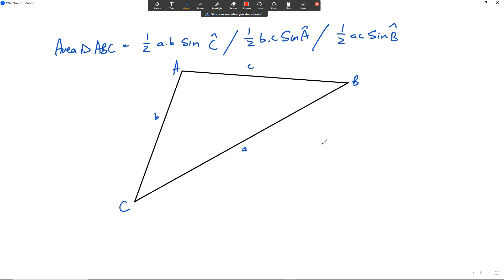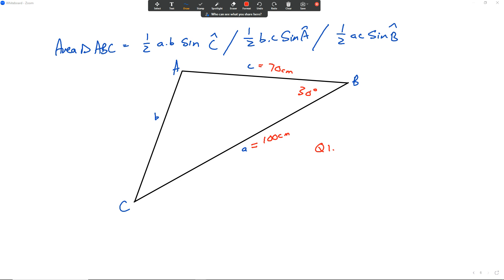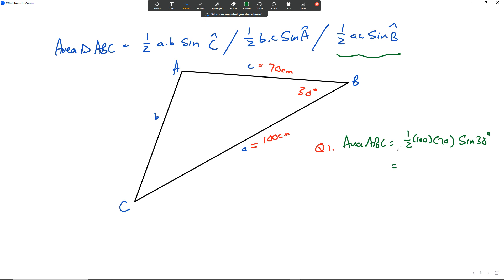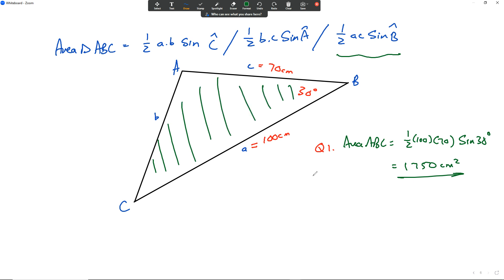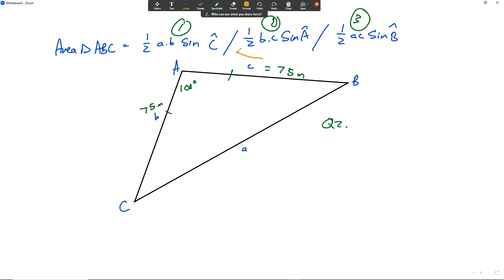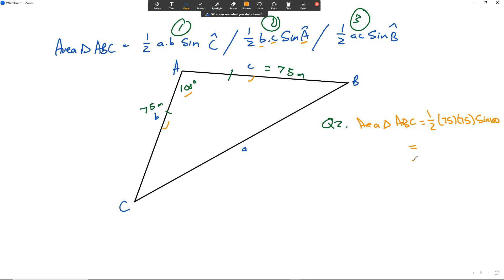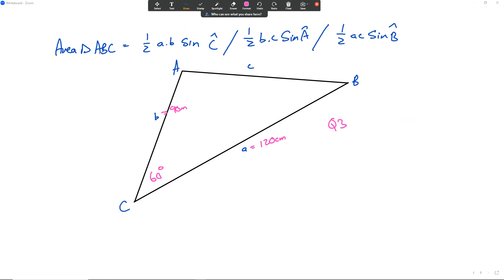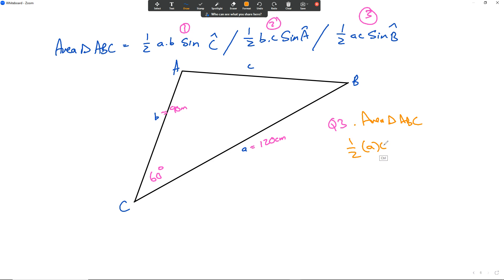Area of any triangle using the Area Rules